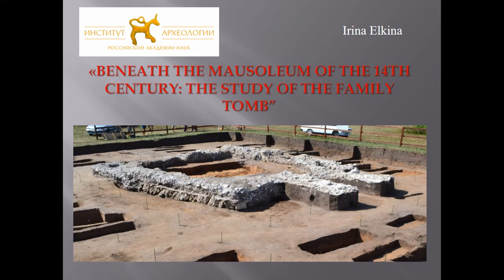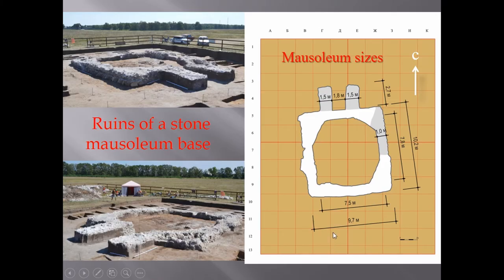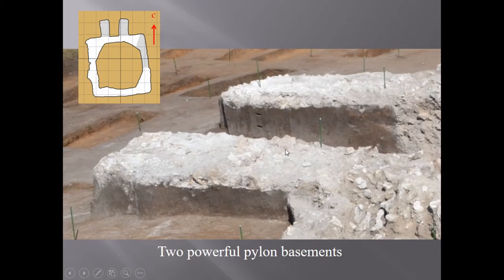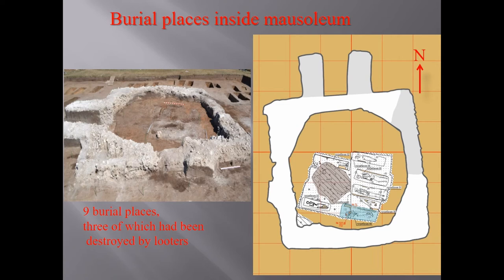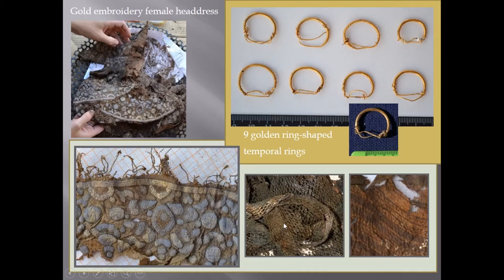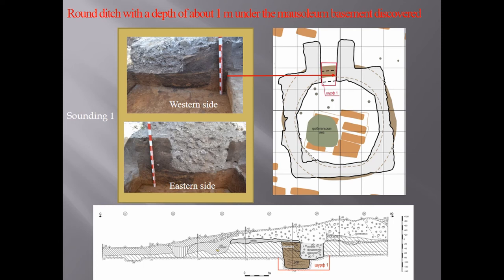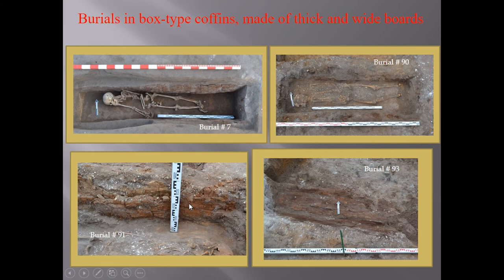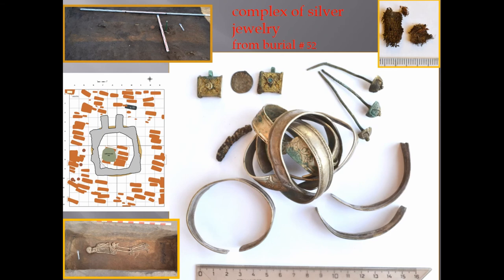BENEATH THE MAUSOLEUM OF THE 14TH CENTURY: THE STUDY OF THE FAMILY TOMB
In 2012, during excavations of a low hill in the southern part of the Bulgarian hillfort (Bolgar, Tatarstan), the ruins of a badly-damaged stone mausoleum were discovered. The mausoleum was rectangular in size (10,2 x 9,7 m). The interior of the building was octagonal and its entrance was marked by two large pylons. The basement of the mausoleum consisted of one course of large roughly worked stones of elongated shape. The stones stood close to each other at an angle. Inside the mausoleum there are 9 burial places, three of which had been destroyed by looters. All the corpses were in box-type coffins, made of thick and wide boards. In one of the burials were found the remains of a female headdress consisting of several textile items and 9 ring-shaped pieces of yellow metal suspended on a tape (the tape was not preserved). The upper textile object is a silk shawl embroidered with gold threads. Under the foundations of the mausoleum, a round ditch with a depth of about 1 m was also found. The purpose of the ditch is uncertain. Presumably, the mausoleum was built on the site of an older building. A cemetery was located around the mausoleum, including over 90 burials, most of which follow the Islamic ritual, but some deviate from this tradition (incomplete cremation, burial in box-like coffins or decks, burial with the remains of ritual treasures, burial with animal sacrifices). Grave offerings are rare. The most interesting find is an assemblage of silver jewelry, consisting of lamellar bracelets whose ends are shaped like lion’s faces, dirham pendants, two amulets and decorative pins. These items were wrapped in silk cloth and laid in a grave.

Author(s): Elkina, Irina (Institute of Archaeology Russian Academy of Sciences)